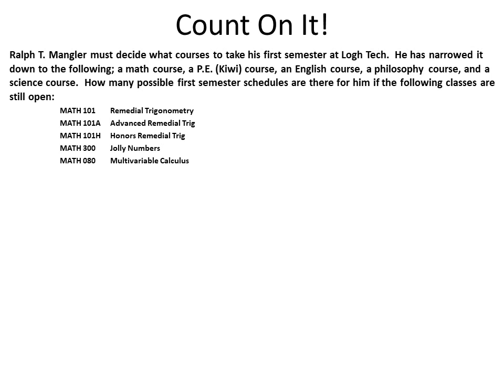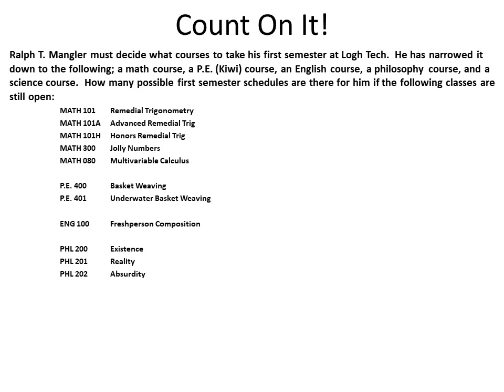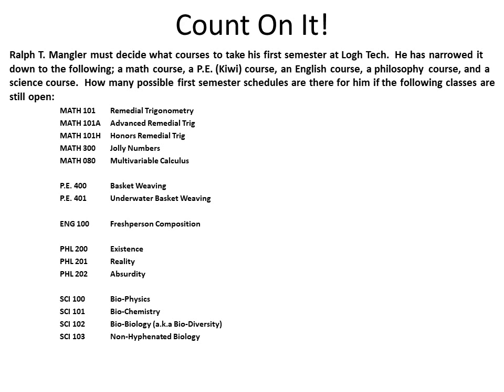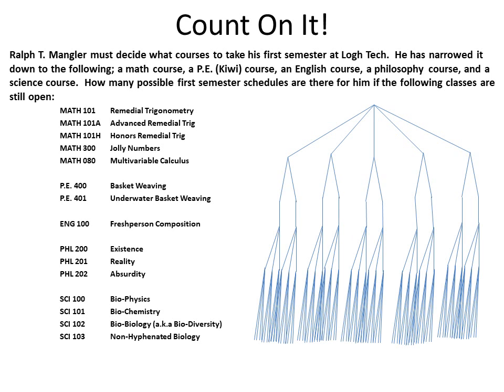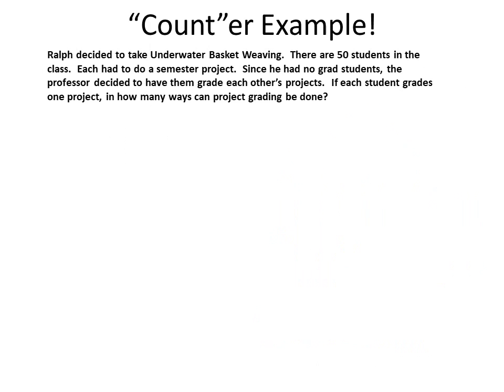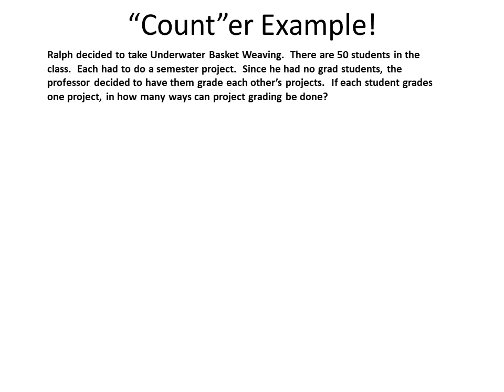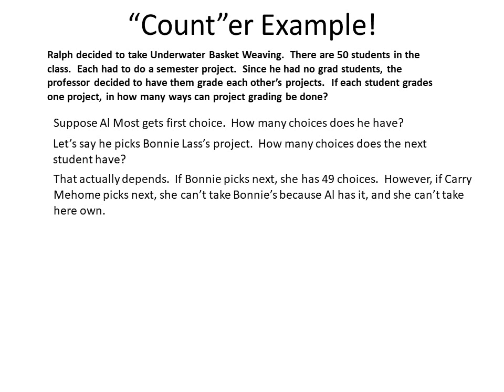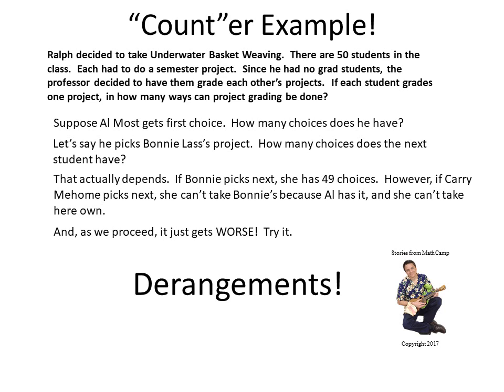Count On It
A math story about the fundamental counting principle.